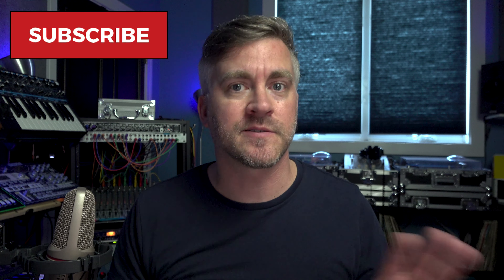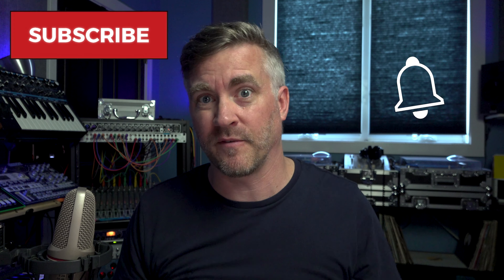Intro to Scrum (8 of 16): What is a Sprint?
Does a Sprint mean we have to go as fast as possible to the end? Is there any time between Sprints? What is the whole point of a Sprint? Watch this video to find out what Robb Pieper,  Scrum.org Professional Scrum Trainer and CEO of Responsive Advisors, has to say about the Scrum Guide definition and what that all really means to you.

For upcoming Professional Scrum courses in Chicago, Los Angeles (LA),  New York City (NYC), Seattle, or a live virtual course:

If you're looking to learn more about how Responsive Advisors can help you or your company lead the rebellion and get more agile with professional Scrum, check out our website at